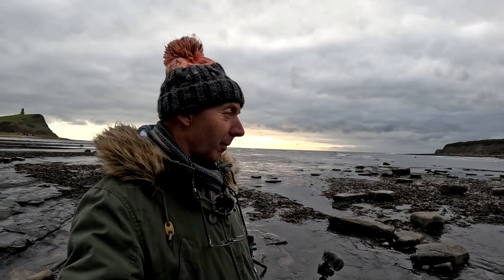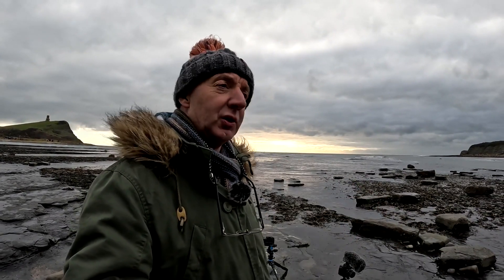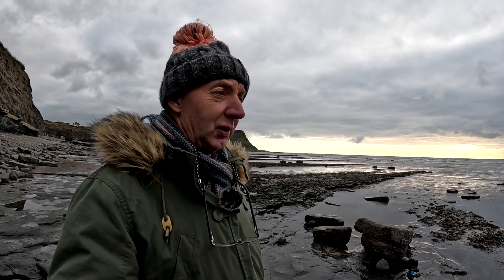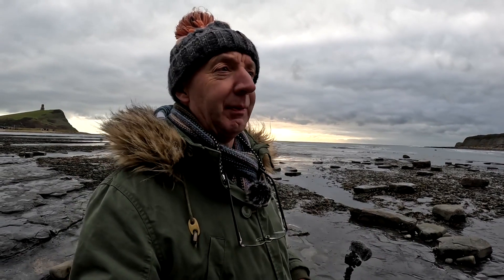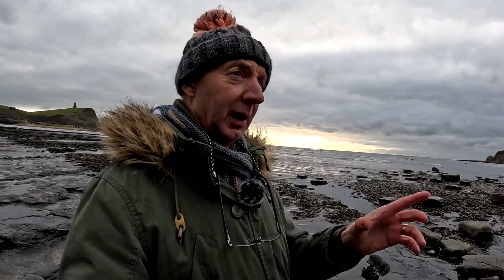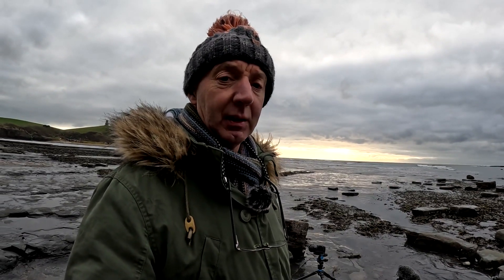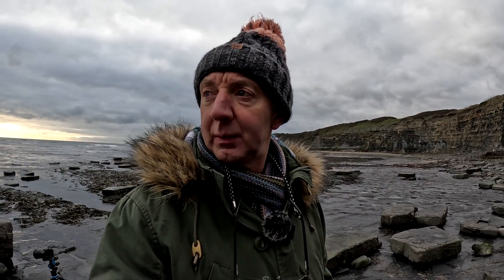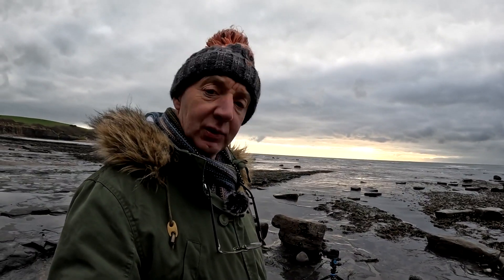I always come away with something.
After a couple of months off I return to one of my favourite places ..